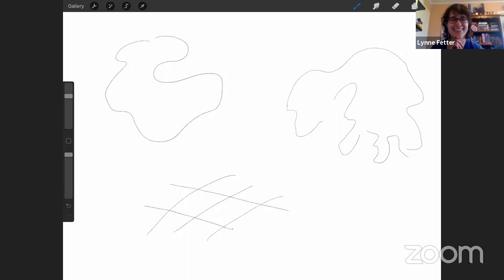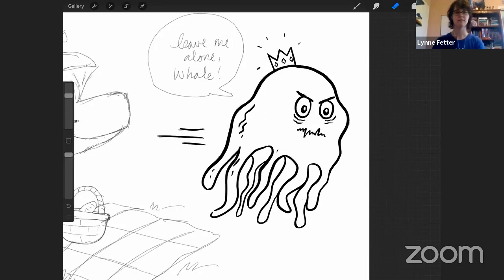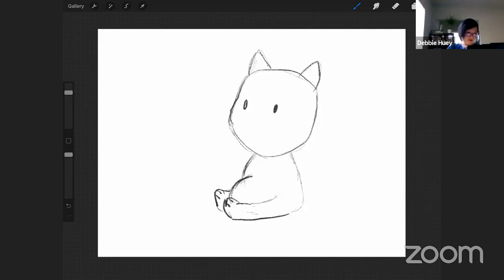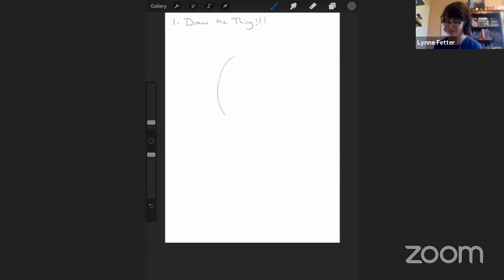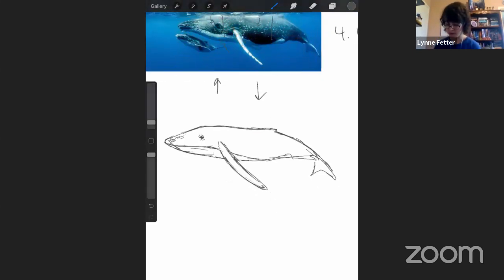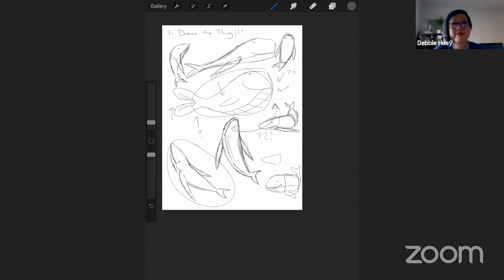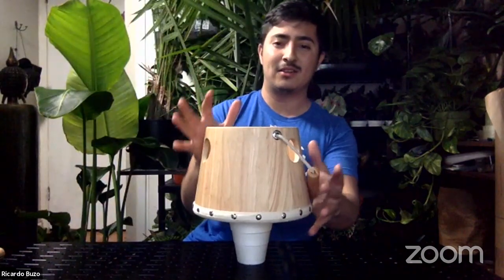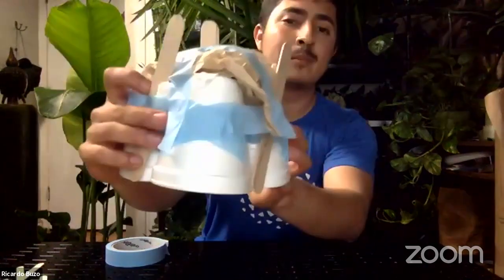How to Draw Anything (Part 1) w/Debbie, How to Draw Anything (Part 2) w/Lynne, Open Lab w/Ricardo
How to Draw Anything (Part 1) with Debbie:
Are you ready for another live drawing challenge and lesson? We'll use the first 30 minutes to tackle different drawing challenges and we'll practice drawing real-life objects starting at 2:30. You can just watch, but it's more fun if you have paper and a drawing tool or app ready to join the fun.

How to Draw Anything (Part 2) with Lynne:
Have you had trouble drawing real-life objects? We'll continue to practice techniques that make it easier to draw just about anything. Drawing supplies of any type, and maybe a picture or two of something you'd like to replicate, are recommended.

Open Lab with Ricardo:
Learn about collisions by doing the egg drop, potato chip, and car challenge! For the fullest experience, we recommend you have these items on hand: eggs, potato chips, toy car or marble, aluminum foil, tape, scissors, sticks, paper towel, cardboard (optional), and plastic cups or paper cups.